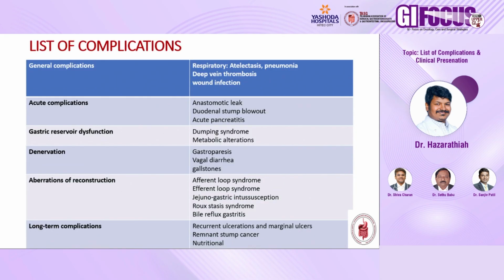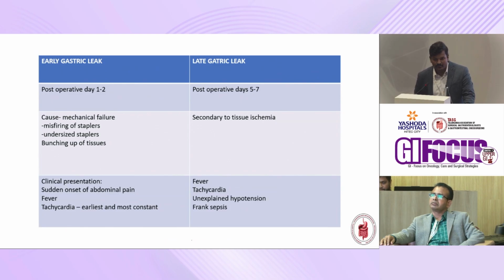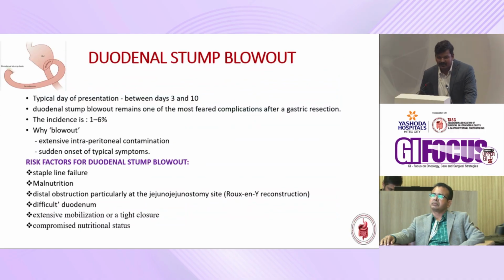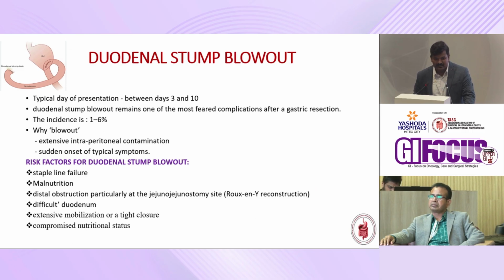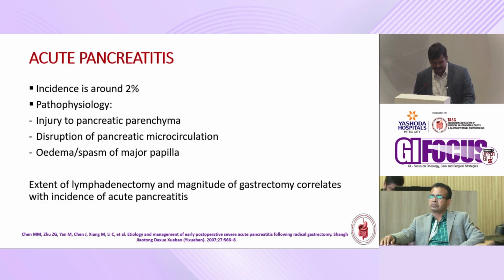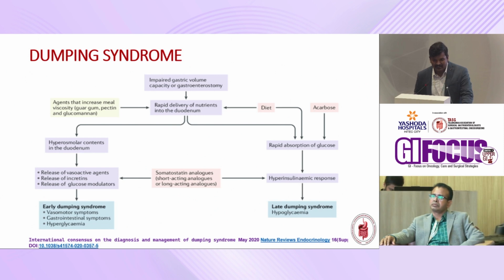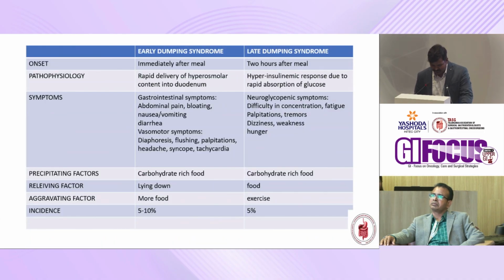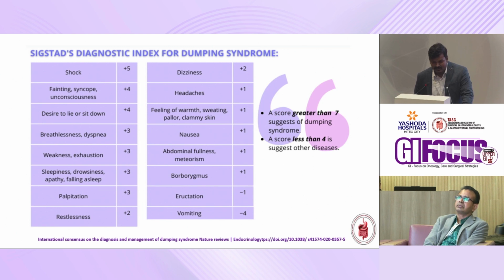Part 1 - Life After Stomach Surgery – Common Complications | Dr Hazarathiah | GI Focus | Day 1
In Part 1 of this GI Focus series, Dr. Hazarathiah explains the possible complications after stomach removal surgery (gastrectomy) in a simple, easy-to-understand way. He covers both short-term and long-term issues due to changes in digestion after surgery.

The session discusses general risks like lung problems, infections, and blood clots, as well as stomach-specific complications such as leakage at the surgery site, duodenal stump blowout, and rare cases of pancreatitis. Dr. Hazarathiah also explains “dumping syndrome,” where food moves too quickly into the small intestine, causing dizziness, sweating, or low blood sugar, and shares tips on managing early and late dumping.

Nutritional challenges, including vitamin and mineral deficiencies, are highlighted to help patients understand what to monitor for in the long term.

Part 2 continues the discussion on post-gastrectomy care and management strategies.